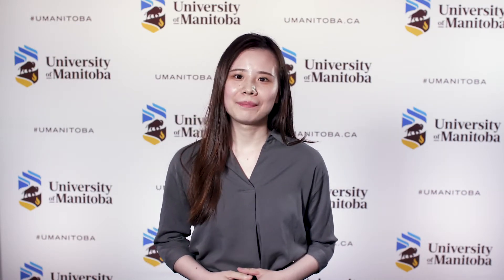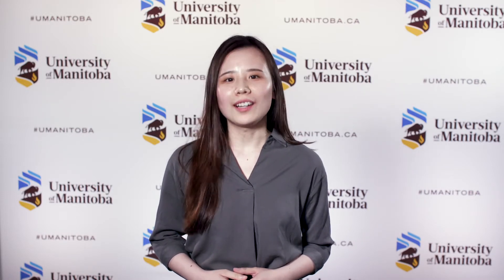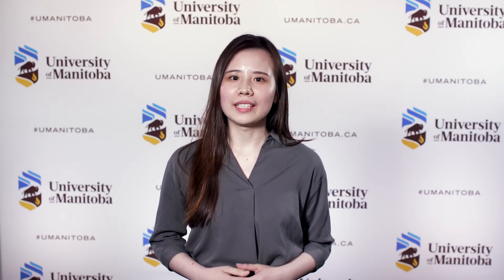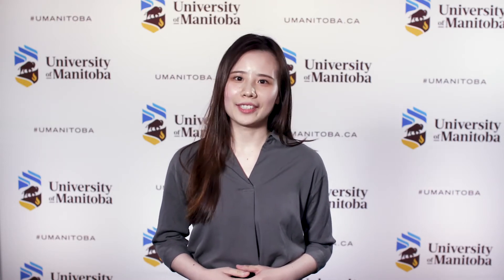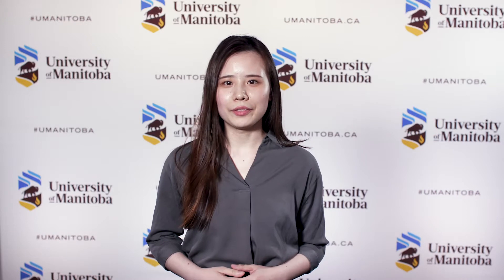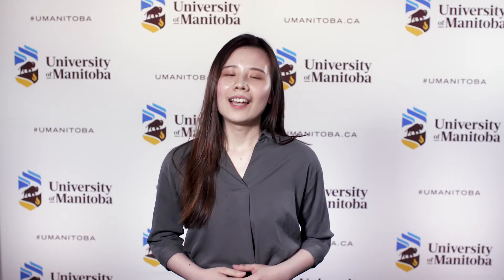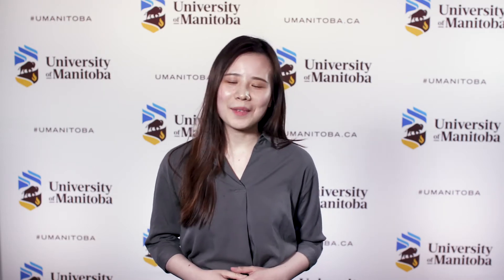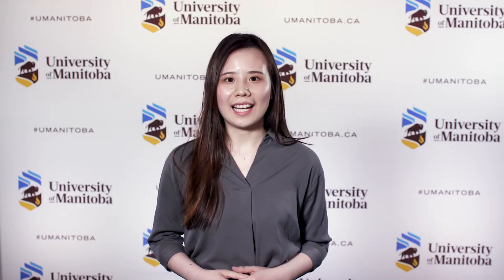Eating puffed snacks without feeling guilty - Xiang Li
The University of Manitoba Faculty of Graduate Studies presents THREE MINUTE THESIS

XIANG LI
FOOD SCIENCE (MASTER’S)
Advisor: Dr. Filiz Koksel

Eating puffed snacks without feeling guilty
Xiang believes that blends of cereal and pulse flours have great potential to be the new, healthy, fiber- and protein-rich ingredient of puffed snacks. She’s a 2+2 student, having done 2 years of applied chemistry at Nanjing University of Finance and Economics in China, and 2 more years at the University of Manitoba in food science. She received a Manitoba Graduate Scholarship in 2018, and plans to continue her education with a PhD in a food-related field.